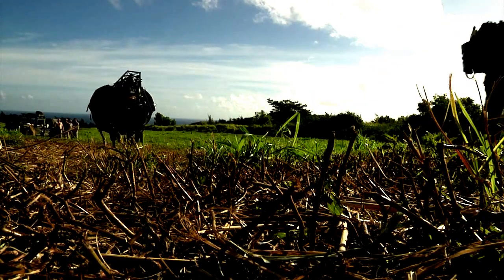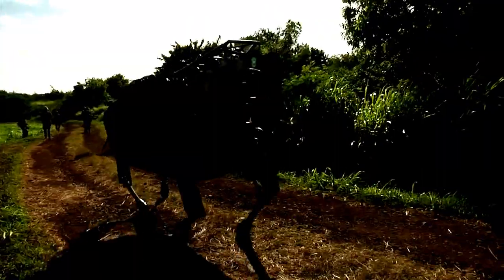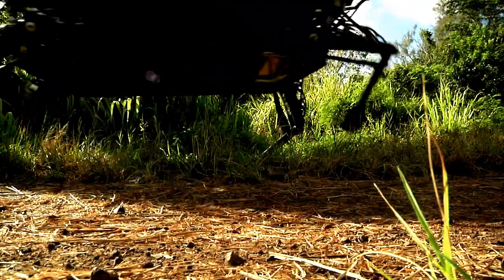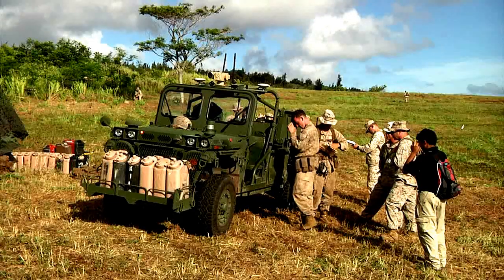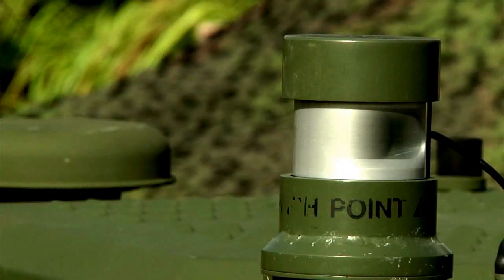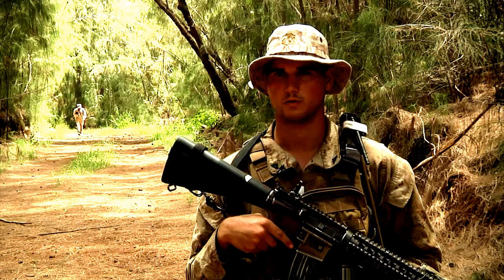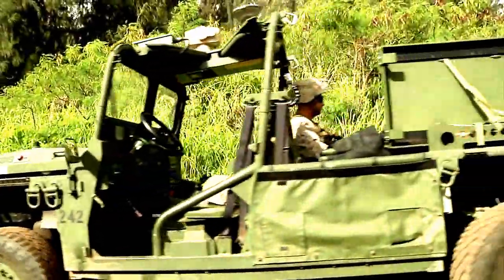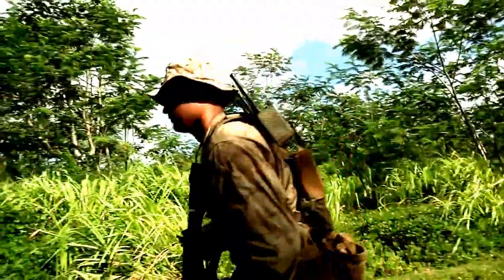Marines' New Equipments - LS3 Robot, GUSS Autonomous Vehicle, Tactical Tele-Medicine.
The Rim of the Pacific exercise provides unique training opportunities for participants from across the military services. Master Sergeant Ryan Kruse reports on how Marines are taking advantage of RIMPAC by getting their hands on experimental gear designed to make their job a little easier and help keep them alive. Includes soundbites from Lance Cpl. Steven Barringer, team leader, Ruel Faruque, engineer, TORC Robotics, and PO3 (HM3) Justin Pierce, hospital corpsman. Video by Master Sgt. Ryan Kruse | Defense Media Activity – Hawaii News Bureau

US Military,military,soldiers,warfare,MiliSource